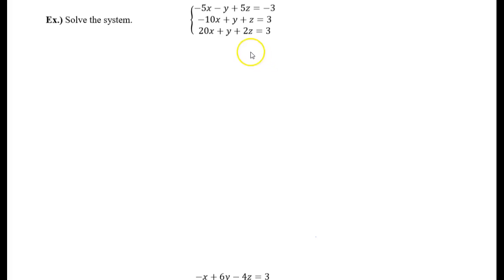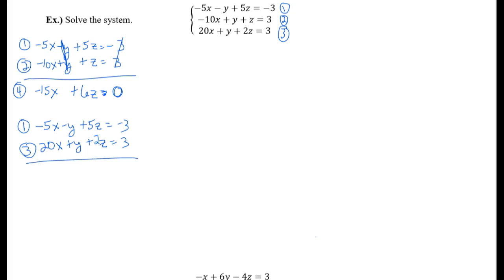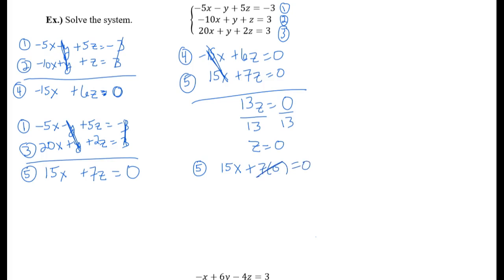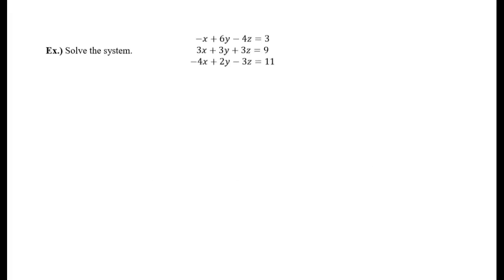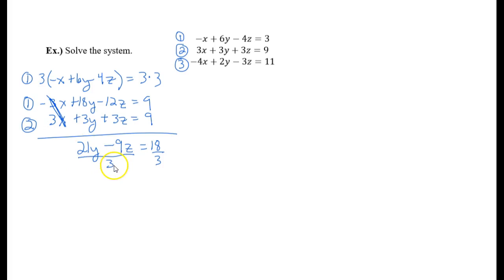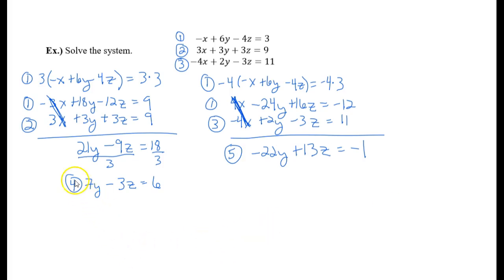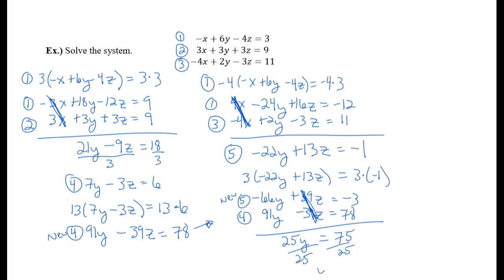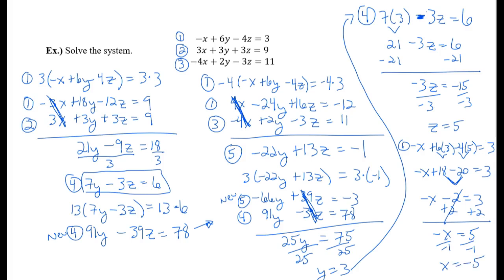Solving Systems of Equations in 3 Variables